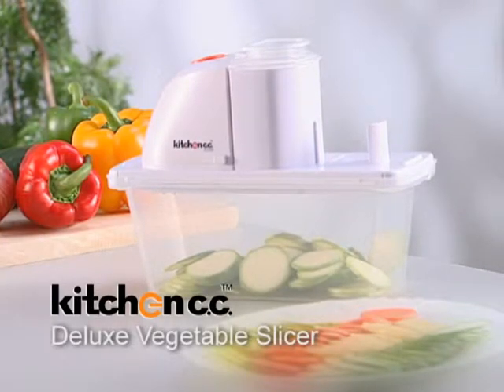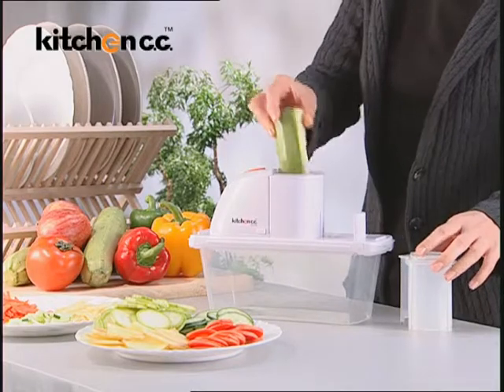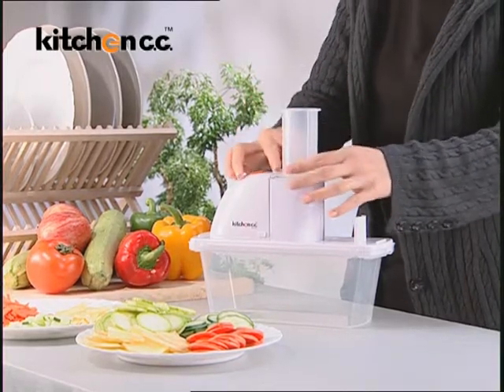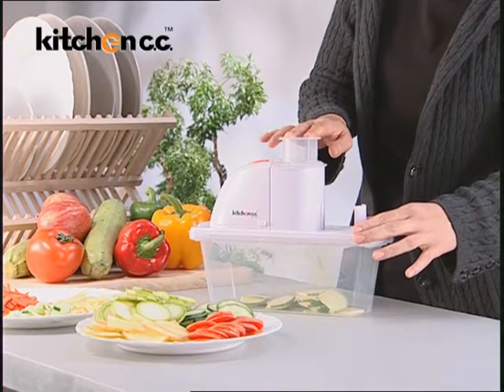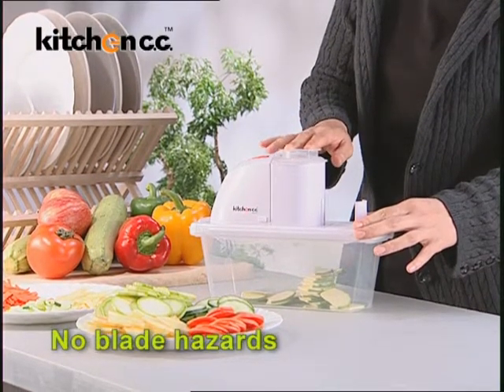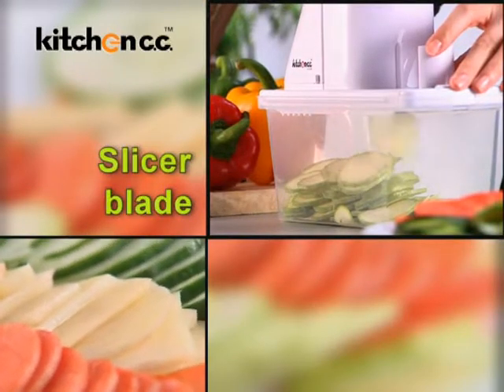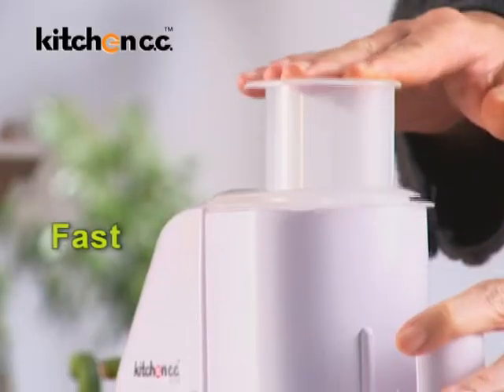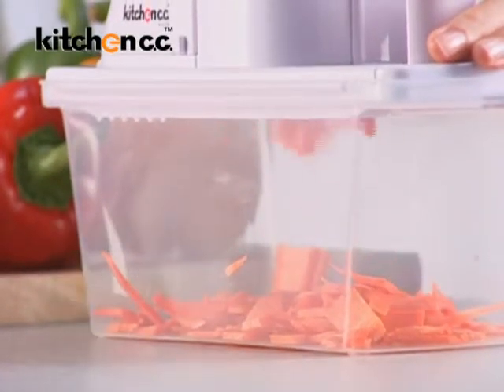Metro Fulfillment House Automatic Vegetable Slicer | Kitchencc